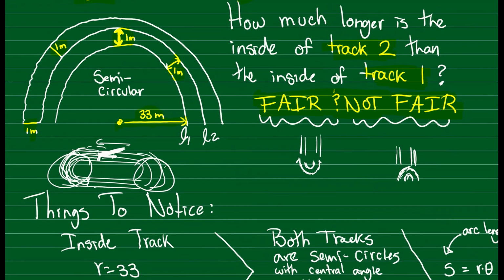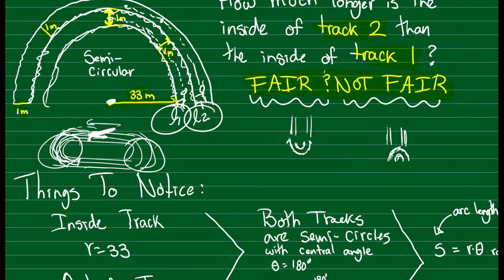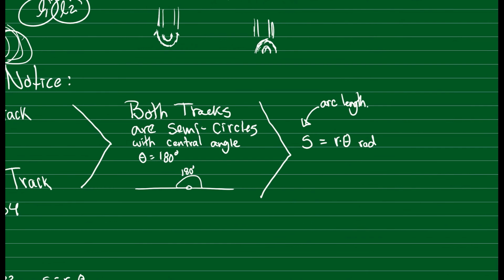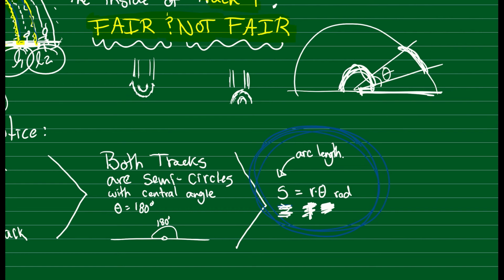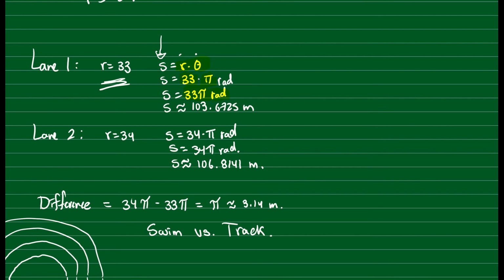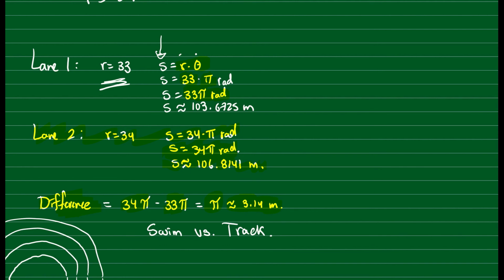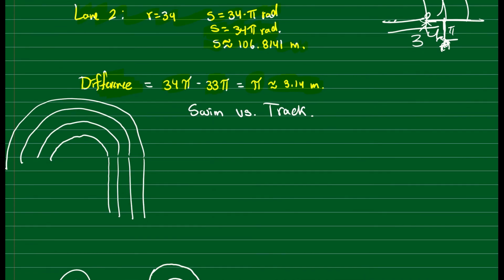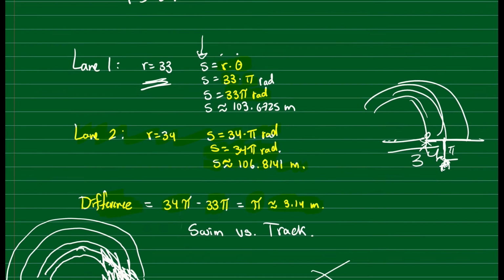PreCalc 4.1F Race Track Problem. Length of Track.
How much longer is track two from track one?
How to find arc length?
Why is Math so awesome?